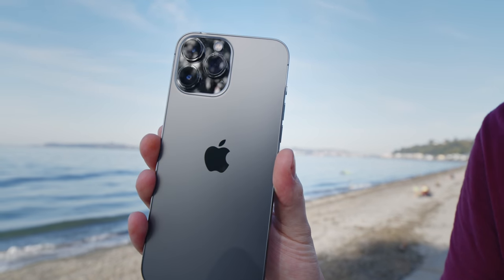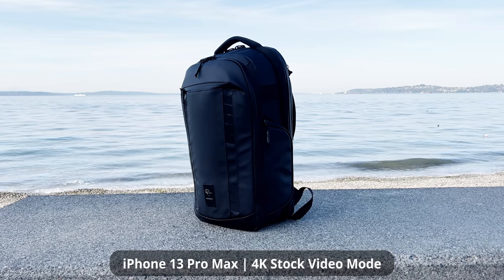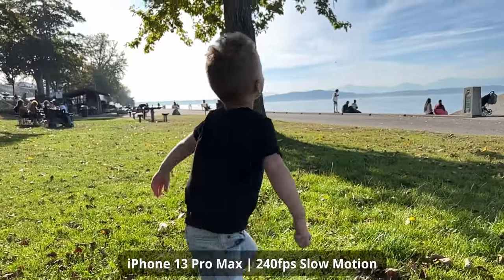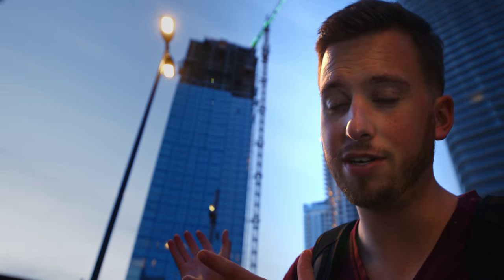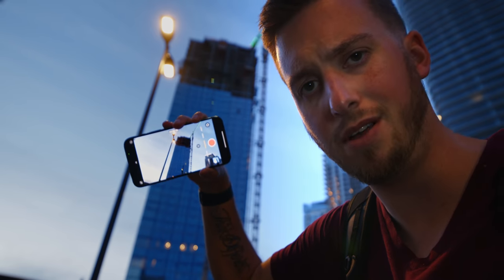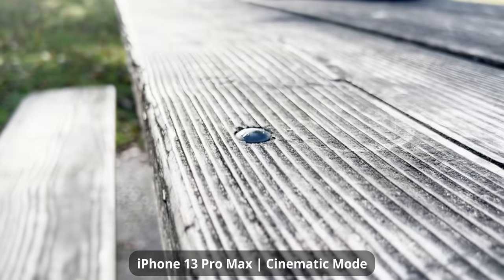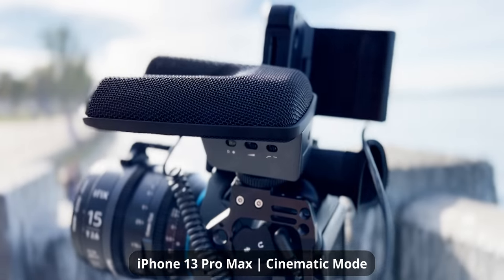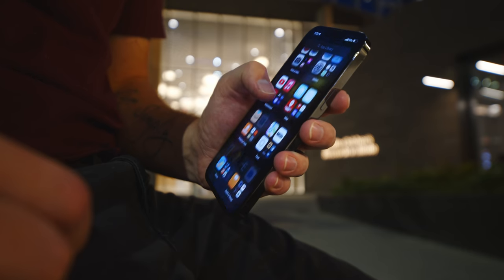24 Hours With The iPhone 13 Pro Max | Camera Review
The Day has finally come for the Apple iPhone 13 Pro Max. With new features like Cinematic Mode and Macro Photography/Video here is my first impressions using the phone in the first 24 hours of owning it.

00:00 - intro
01:29 - Cinematic Mode
03:21 - Slow Motion
03:54 - More Cinematic Mode
05:11 - Lens Flare Issue
05:46 - Macro Photo/Video
07:07 - What I think needs fixed
09:04 - Photo Still Samples
10:10 - Other Features